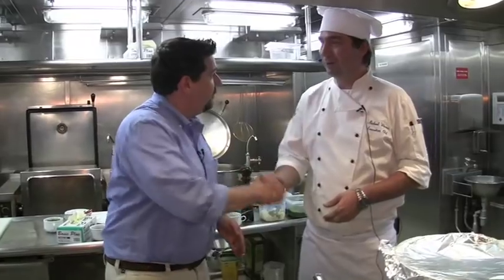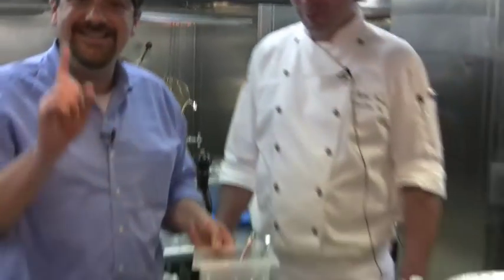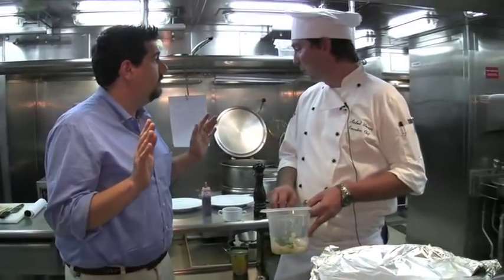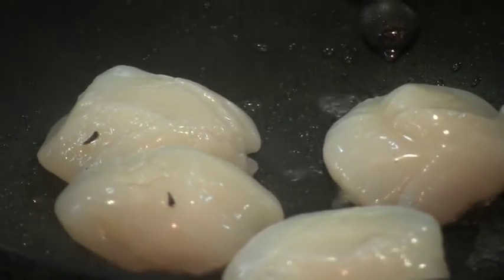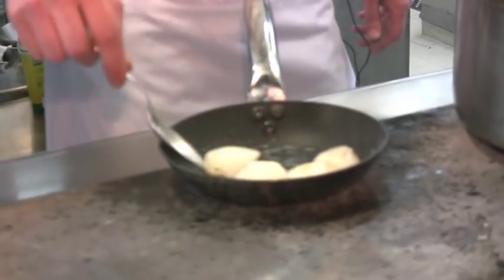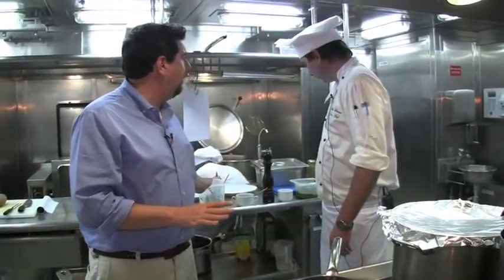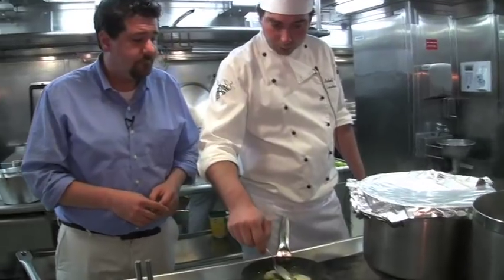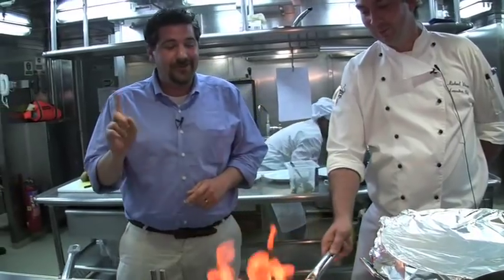Grilled Sea Scallops with Pesto - French Chef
The Chef of the Clelia II demonstrates a quick way to make delicious sea scallops with pesto, with Erik the Travel Guy on board the Clelia II cruise ship. This easy recipe relies on fresh scallops and other easy-to-find local ingredients.

QUESTION: Have you been here? What’s your favorite place?

ABOUT THE AUTHOR: Erik Hastings, a.k.a. Erik the Travel Guy is an EMMY award-winning television personality who speaks directly to consumers who can't afford to "get their vacations wrong". He is the host and managing editor of the internationally syndicated television series "Beyond Your Backyard" for public broadcasting stations (PBS) and other networks/VOD platforms. Erik leads an incredibly talented team of industry pros and is the editorial driving force of his platform. While the travel industry directly supports millions of families worldwide, Erik believes travel makes the world a better place. Through exploration and discovery, he has learned that travel brings cultures together and he eagerly shares that spirit with his viewers.